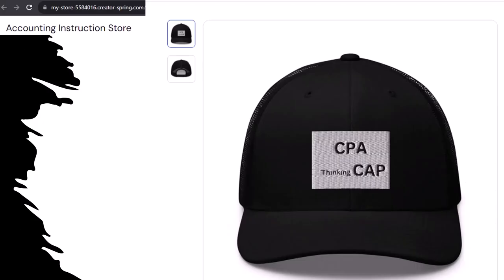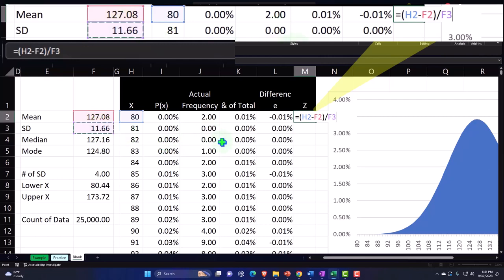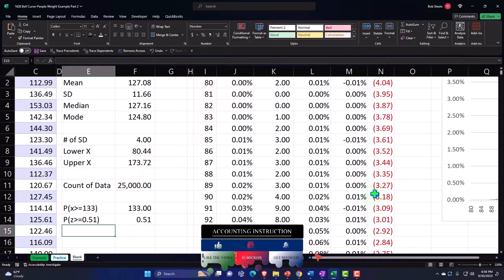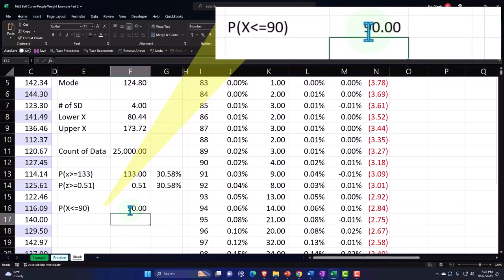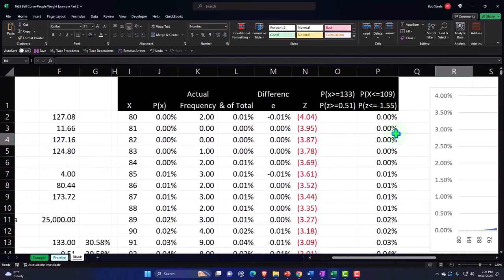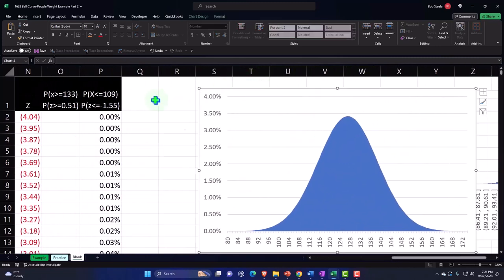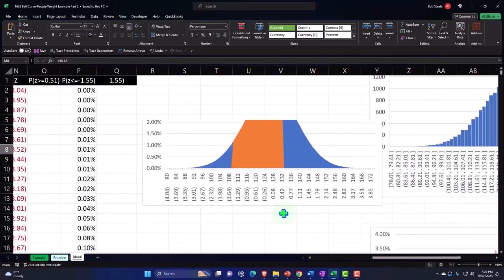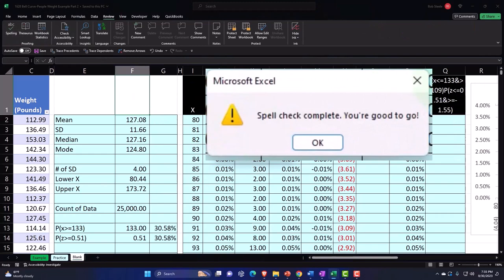Example of weight of people with bell curve, part 2 1628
Example of weight of people with bell curve, part 2

Take a breath and plunge into the depths of data analysis! This video is a gold mine for anyone looking to master the application of the bell curve and statistical concepts in Excel. Whether you're a student, professional, or data enthusiast, you'll find valuable insights here. 🎓💹

Gain a solid grasp of the bell curve and how it relates to real-world data like human weights. 📏👤
Learn how to transform raw data into meaningful insights with Excel's powerful tools. 🛠️💥
Discover the secrets to creating dynamic, informative charts that tell a story. 📈📖

The ins and outs of advanced Excel functions, including NORM.DIST and NORM.S.DIST. 🧮🎲
How to interpret data distributions and their significance in decision-making. 🤔💡
Techniques to enhance your analytical skills and boost productivity. 🚀🎯
Special Features

Creative sponsorship with our "CPA Thinking Cap" - not just for CPAs! It's scientifically unproven to boost your accounting skills (according to a very unofficial survey). 🧢🤓
An ad-free, immersive experience on our website for those who want even more in-depth learning. 🌐🚫
Our Promise:
We're here to guide you through the exciting journey of data analysis with Excel. By the end of this video, you'll not just understand the bell curve, but you'll be able to harness its power for your own data-driven narratives. 🌟📘

Curious about how Excel can elevate your data skills? Hit play and let's unravel the mysteries of the bell curve together! 🎬👩‍🏫📊